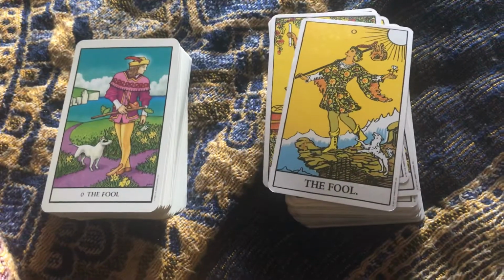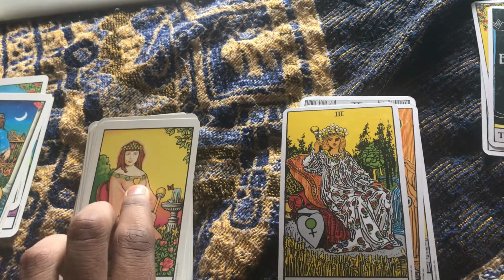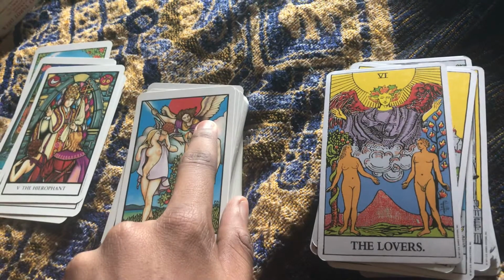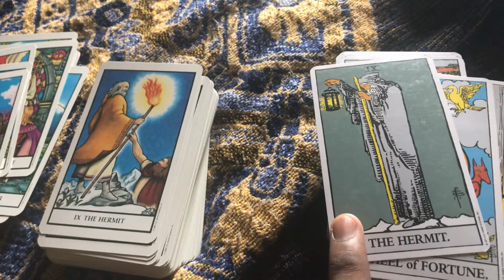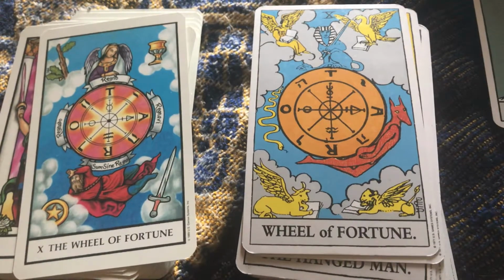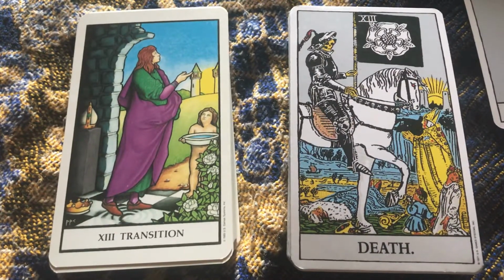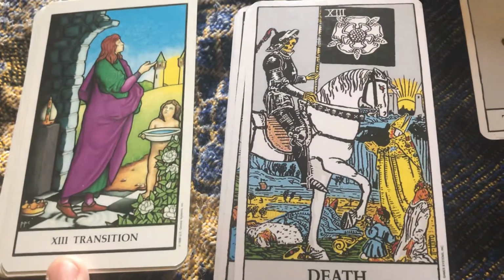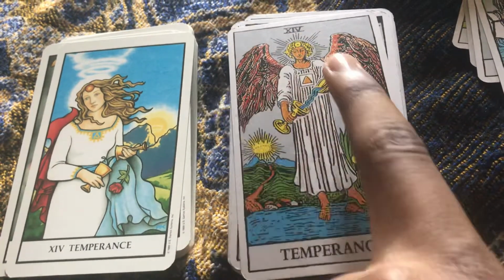Connolly Tarot Deck Reaction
This is my opinion on the Connolly Tarot Deck.

Readings:

Tarot $25 for 10 minutes, $50 for 30 minutes $75 for 60 minutes

Birth Chart $50

Relationship Birth Chart $50

Yearly Birth Chart $100

Yelp

Edited using...

and the Splice App